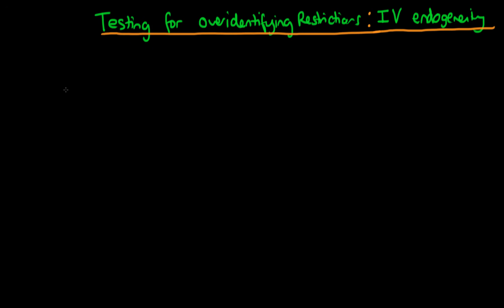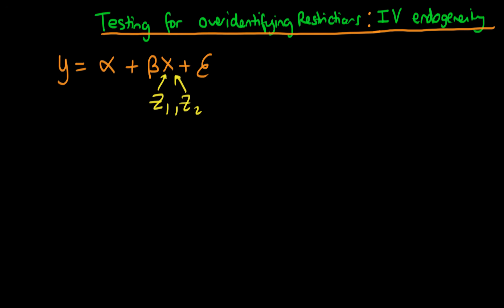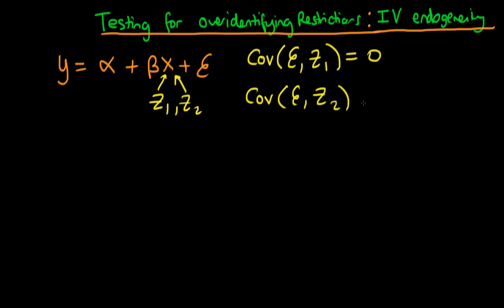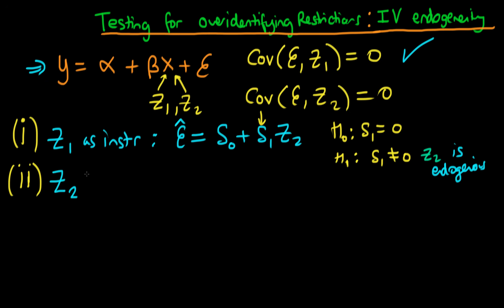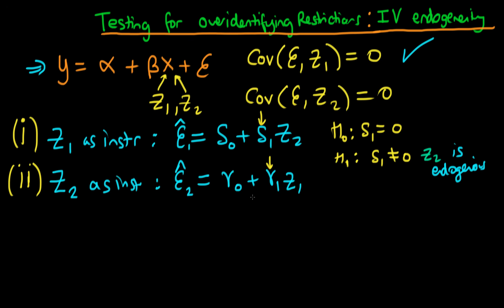Testing for endogenous instruments - test for overidentifying restriction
This video outlines how the test for endogenous instruments works in practice. for course materials, and information regarding updates on each of the courses. Quite excitingly (for me at least), I am about to publish a whole series of new videos on Bayesian statistics on youtube. See here for information Accompanying this series, there will be a book